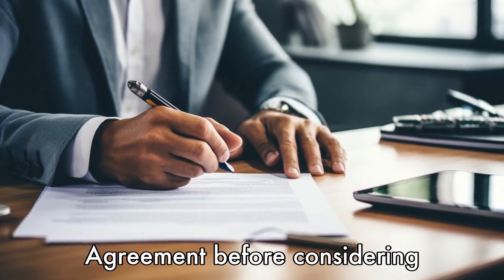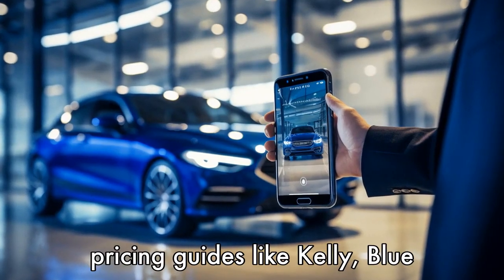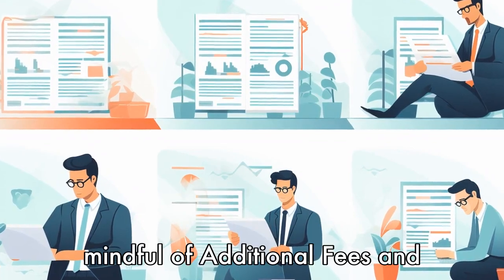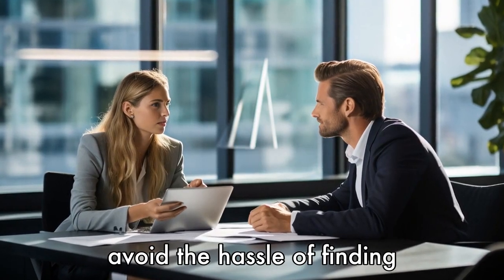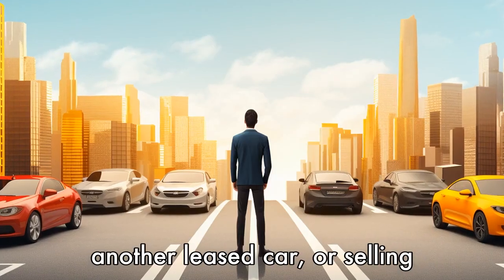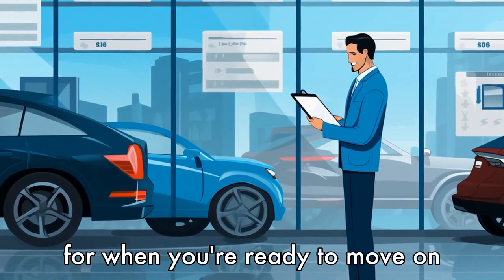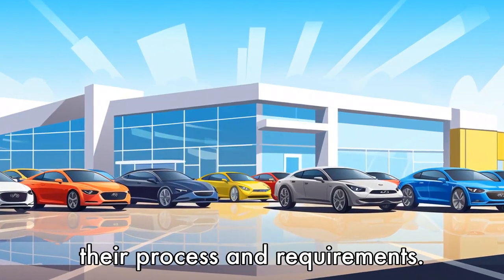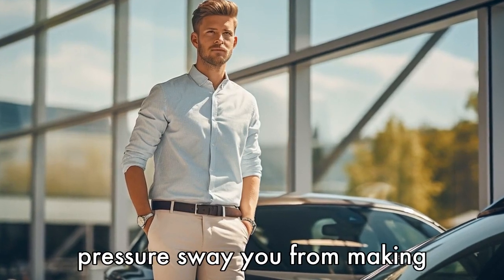Buying Out Your Car Lease? Top Tips Revealed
Discover the ins and outs of buying out your car lease with these 21 essential tips. Learn about reviewing your lease agreement, understanding the buyout price, assessing the car's market value, and more to make the best decision for your financial future. Don't miss this guide to navigating the complexities of the car lease buyout process.